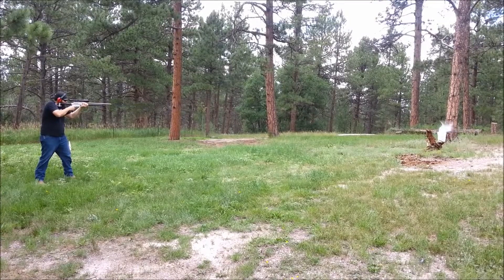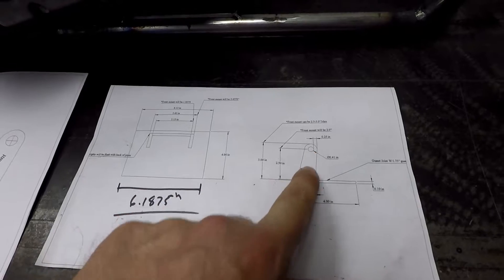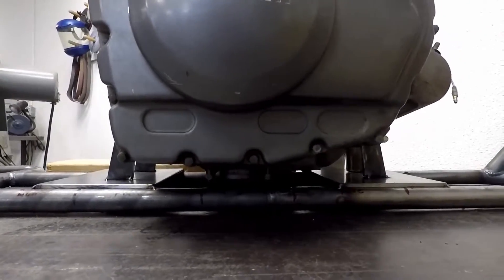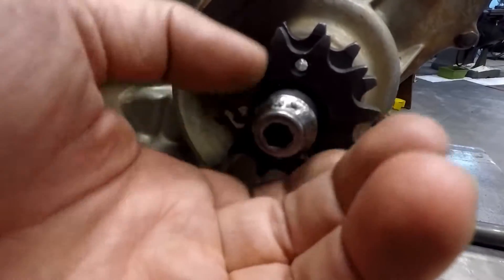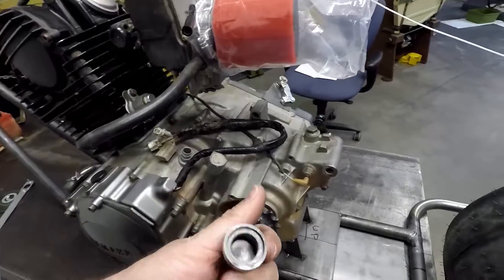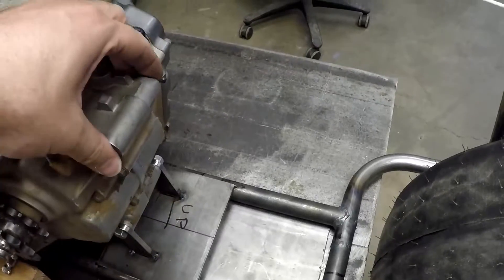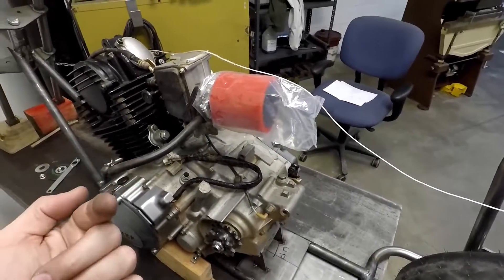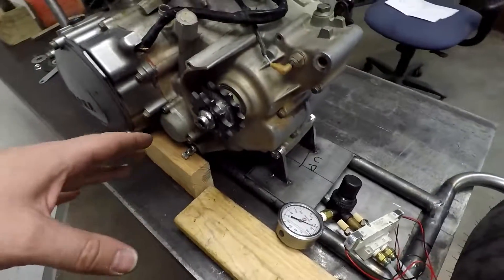Ridiculous Mini Bike Build: Offset Sprocket & Progress Update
Progress is slow, due to work picking up (good thing) but it's coming along just fine!